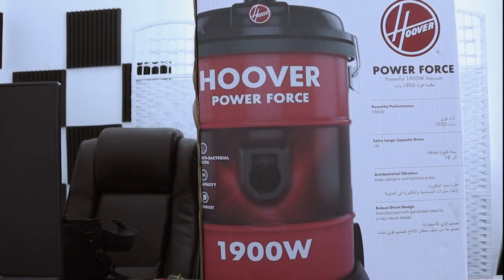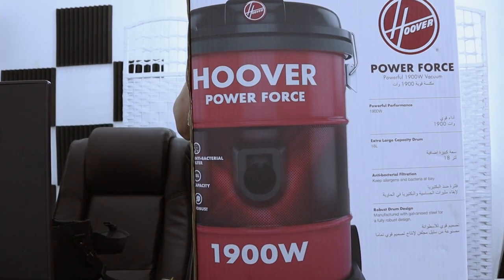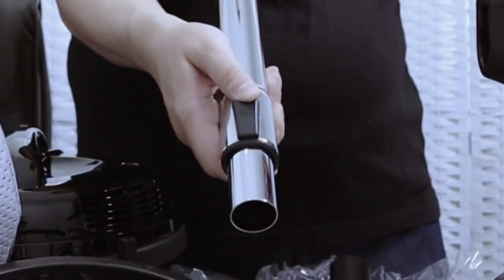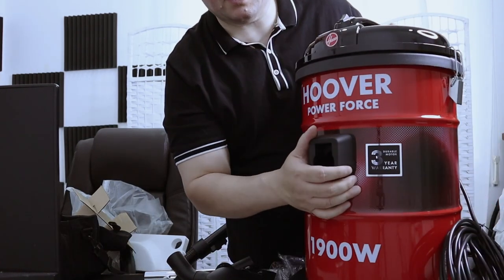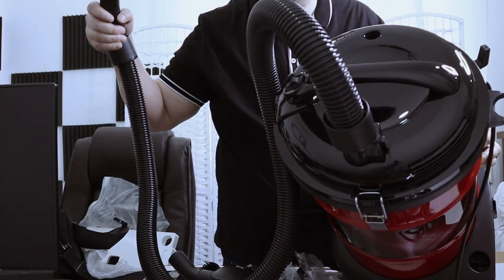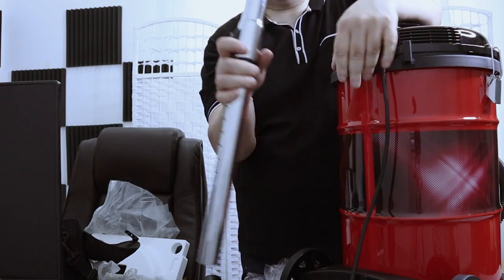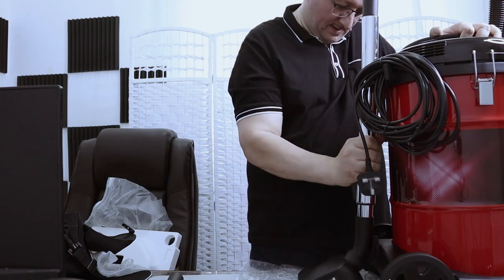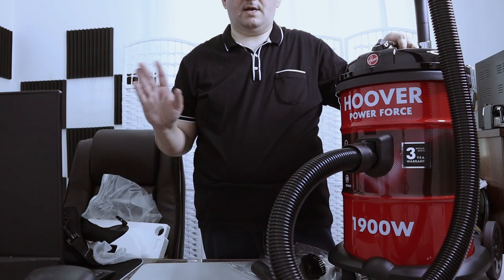Hoover Power FORCE Vacuum Cleaner Unboxing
1900 Watt Motor provides fantastic power for more effective cleaning.
Huge 18 liter capacity drum design enables you to clean for longer with fewer pit stops.
9 m of reach enables you to clean more rooms with fewer plugs.
Manufactured with galvanized steel for a fully robust, durable design.
Flush out the dirt from hard to reach areas.
1 Year brand warranty

Color                         ‎Red
Package Dimensions (HxWxD, mm)  405 x 345 x 575
Product Dimensions ‎34.8 x 57.2 x 41 cm
Capacity                    ‎18 Liters
Power / Wattage ‎        1900 watts
Material                         ‎Metal
Filtration type                Anti-bacterial Bag
Special Features         ‎Corded, Compact
Cord length (m)             7
Hose length (m)            1.5
Reach (m)                       8.5